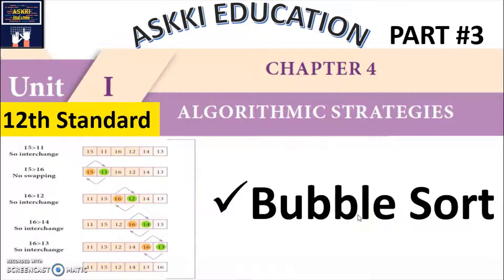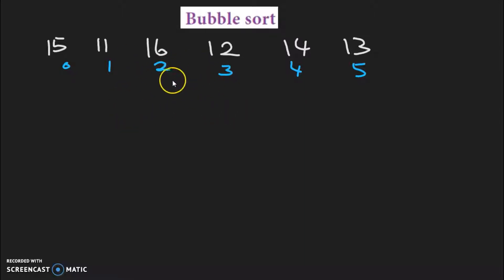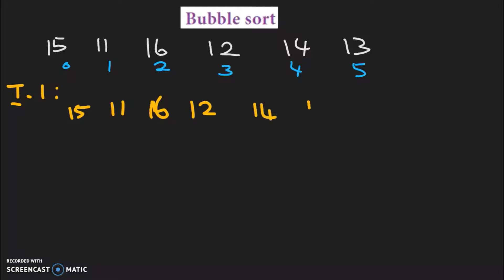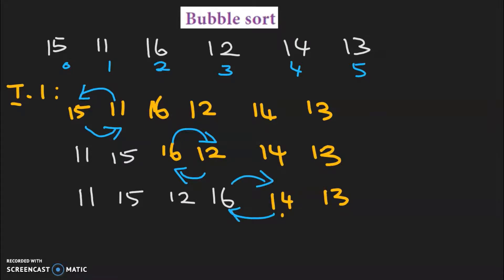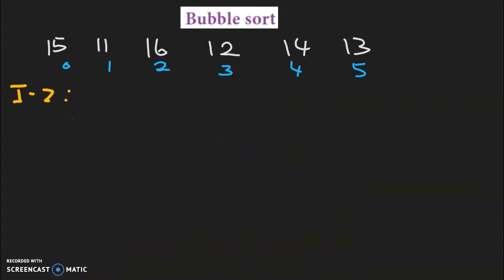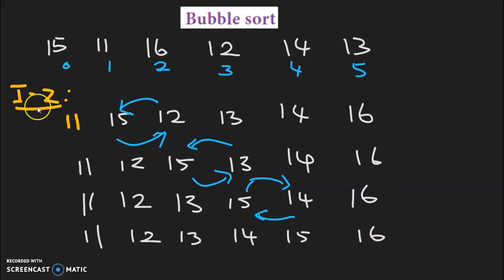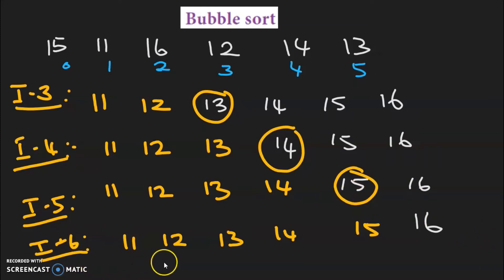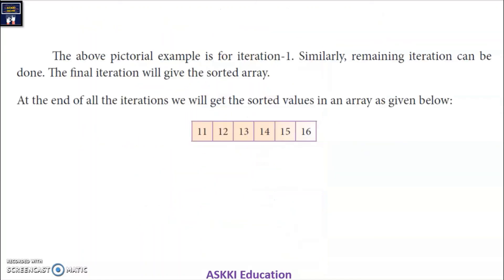💥 12th Computer Science Chapter 4 - Algorithmic Strategies - Book back Answers English Medium Part#3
11th Computer Technology- Tamil Medium:
XII std / 12th std / class 12 / 12th computer science Chapter 4
Bubble Sort  in Class 12 Computer Science : Chapter 4 - Algorithmic Strategies (English Medium) is explained in this Part#3 video